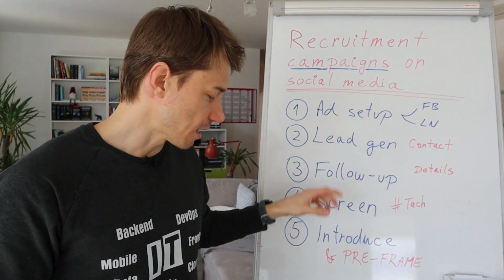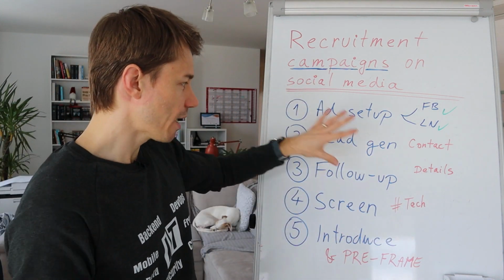How To Set Up Recruitment Campaigns On Social Media